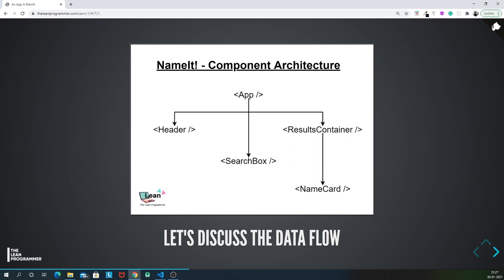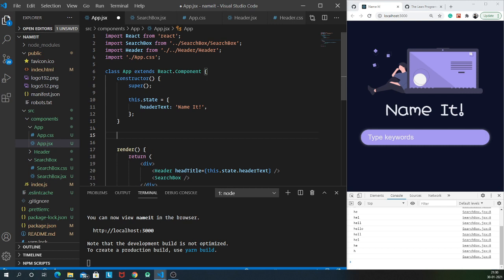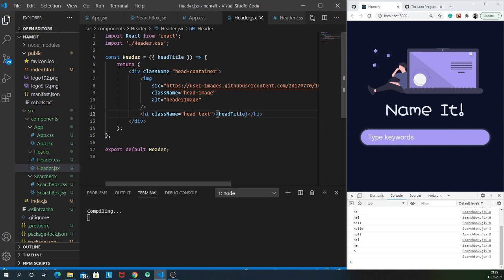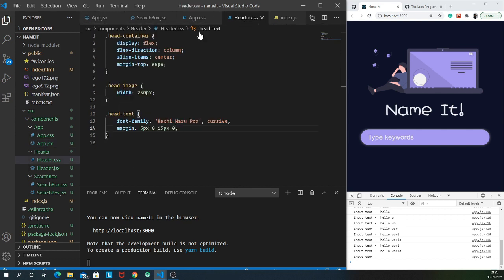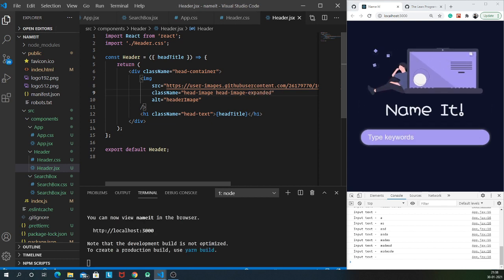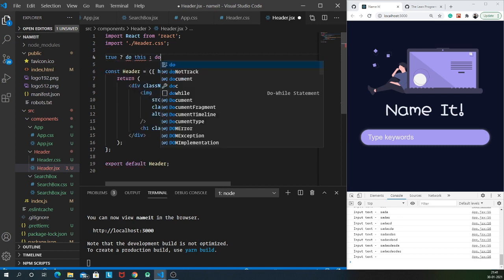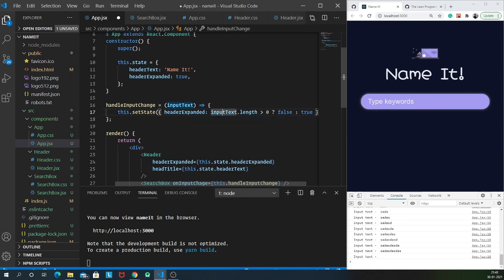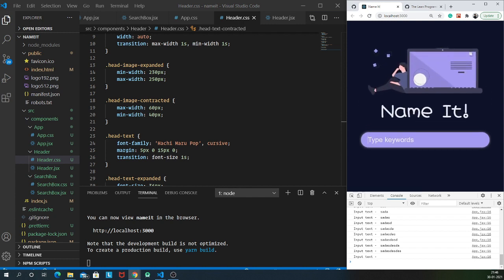React Mega tutorial - Project 1, Part 8 | Making a Simple Animation | Animating The Header Component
This is the 8th part of the first project in the AAM series.

In this video, we are going to implement a simple animation for our header component.

Enjoy the video, and do let me know if you have any doubt ✨